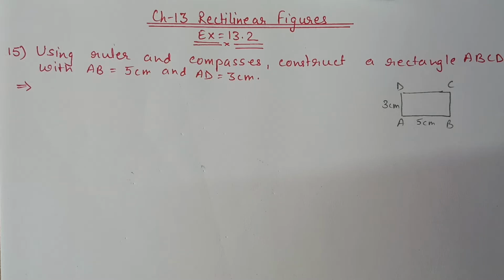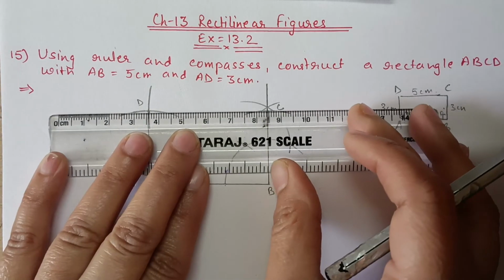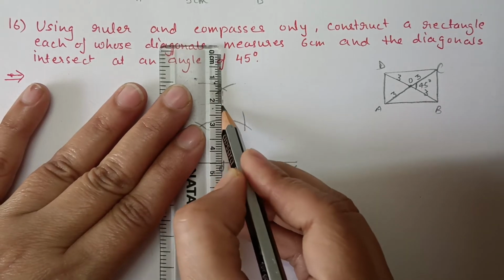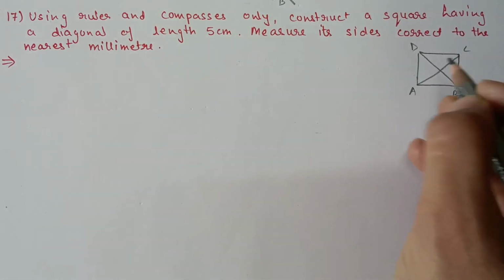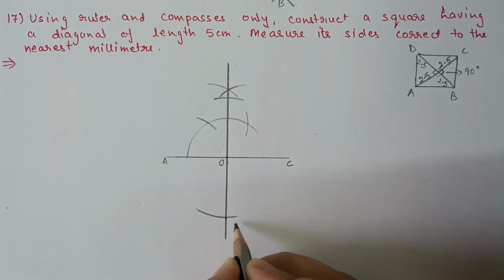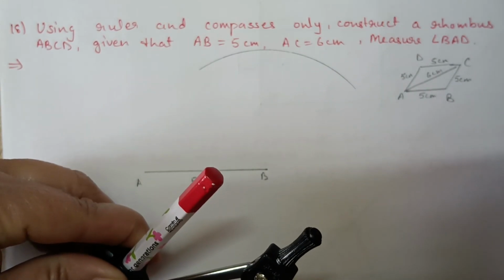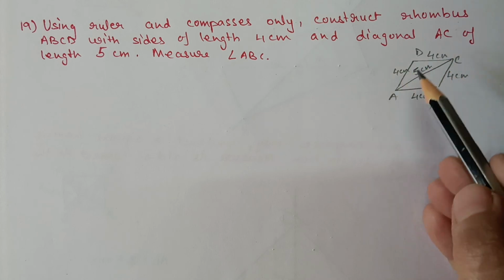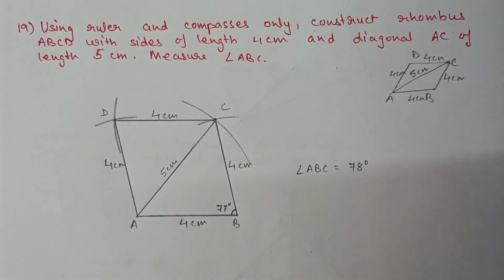Class 9th ICSE Math Ch 13 Rectilinear Figures Ex 13.2 Qus 15 to 19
Book : Understanding Mathematics by ML Agarwal